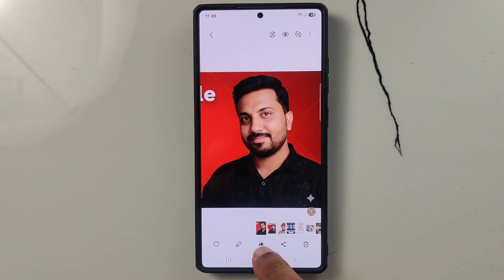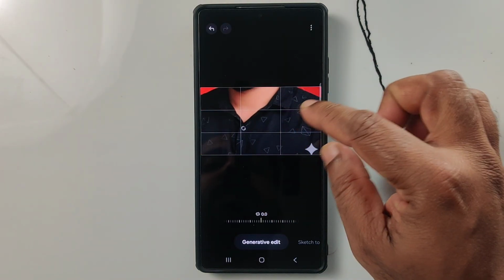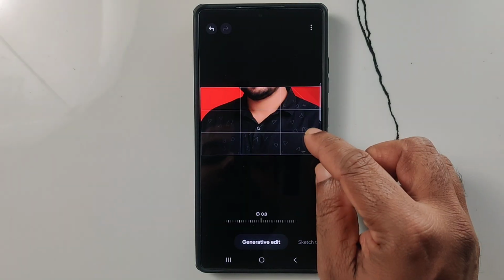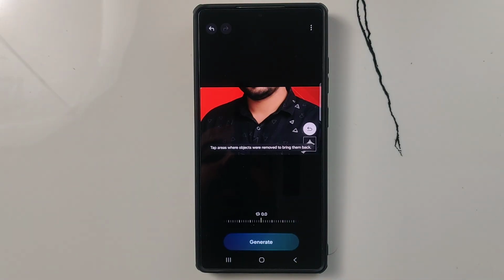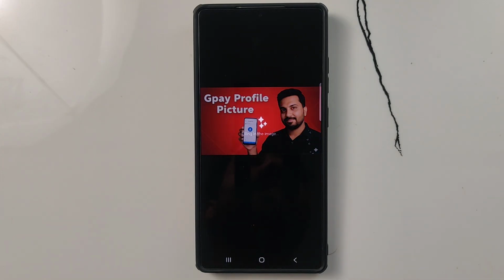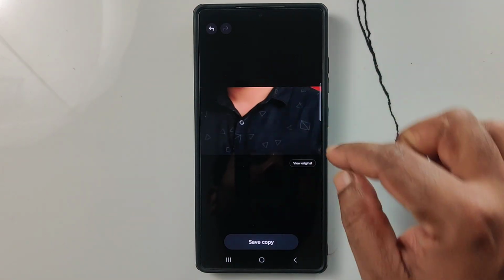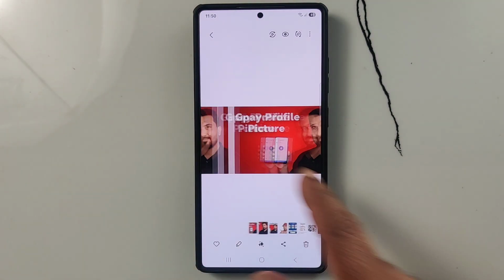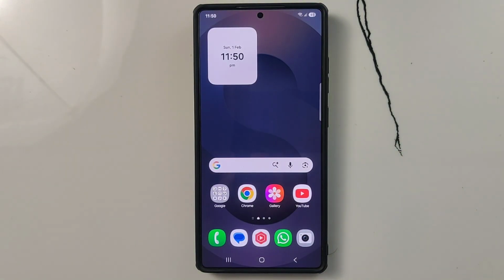how to remove nano banana watermark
0:01 Intro
0:03  video in English